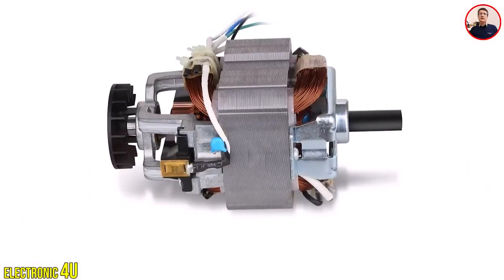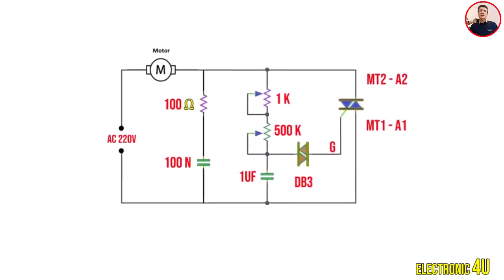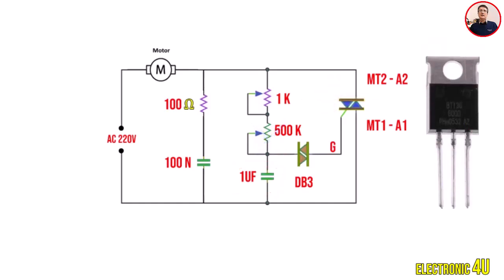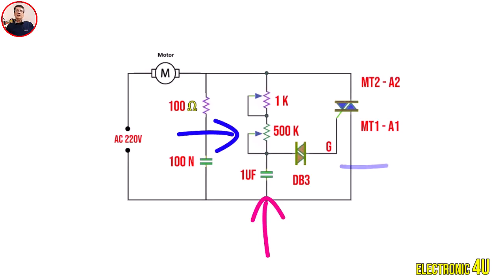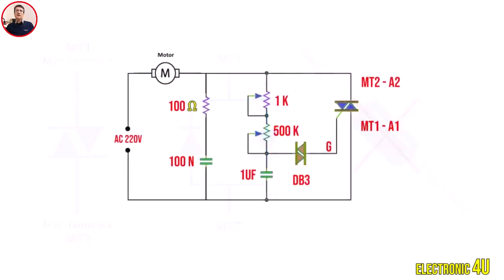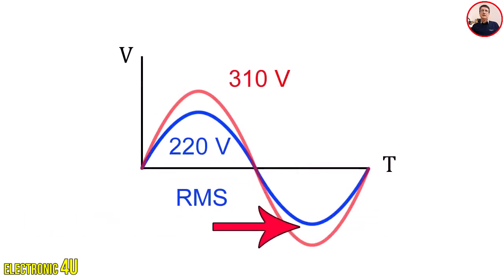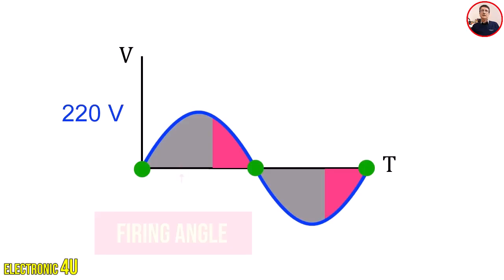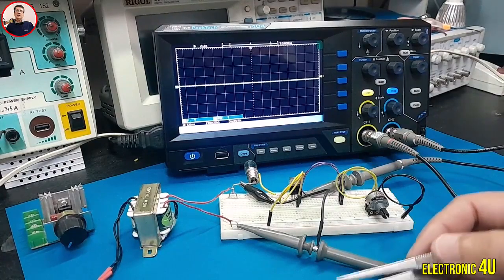Learn the Firing Angle in the TRIAC once and for all!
In this video, I try to explain how a triac works and how it can control output power without changing the voltage amplitude — just by adjusting the firing angle.
I hope you enjoy it and support me so I can keep making more educational videos for you!

🔧 Parts needed to build this circuit:
1. 100 kΩ Potentiometer
2. 1 µF Capacitor
3. 12V Incandescent Bulb
4. 12V Transformer
5. Triac (BTA136 or equivalent)
Follow the setup shown in the video, connect the oscilloscope, and observe the output waveform while rotating the potentiometer.

00:00 Introduction to the video and the project
00:48 What is a universal motor?
02:13 Drawing the speed control circuit used in vacuum cleaners and household appliances with universal motors
03:32 The first important component is the triac
04:17 The second important component is the diac
05:07 How does a triac control voltage?
06:47 The circuit used in this video for the project
07:35 The concept of firing angle and its explanation
10:16 Practical implementation of the project and displaying the full waveform on the oscilloscope